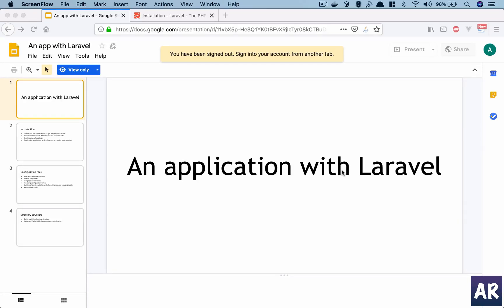01 Introduction to the series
In this series, we are going to learn about Laravel the framework from the very beginning. We will dive into the core concepts, the folder structure and slowly start building an application.